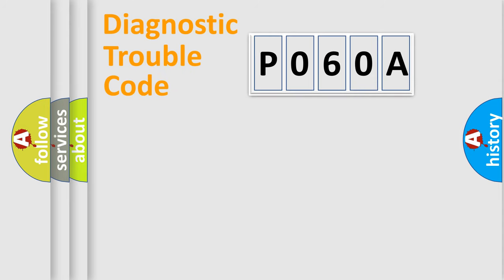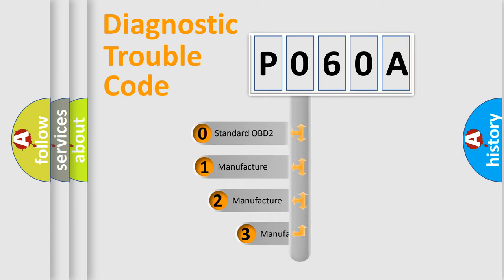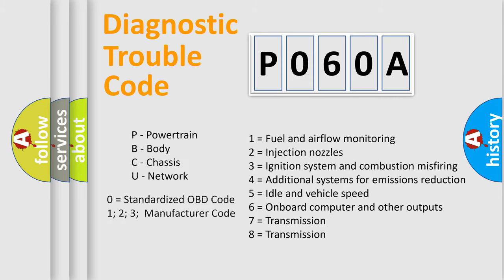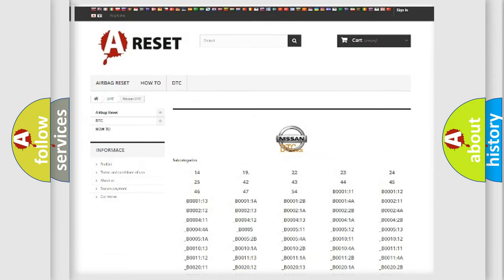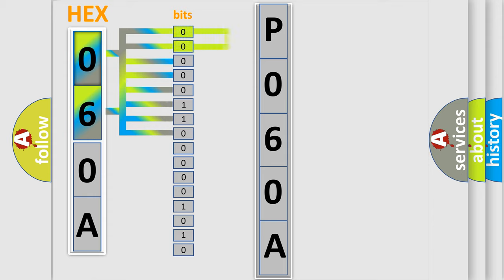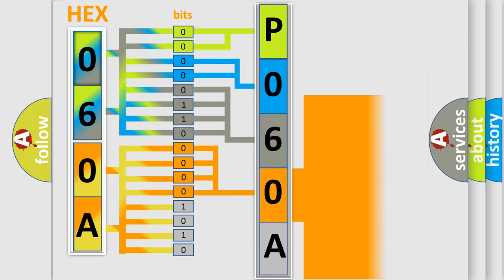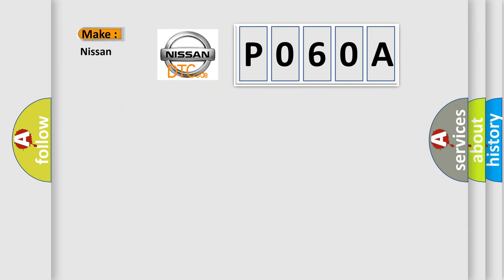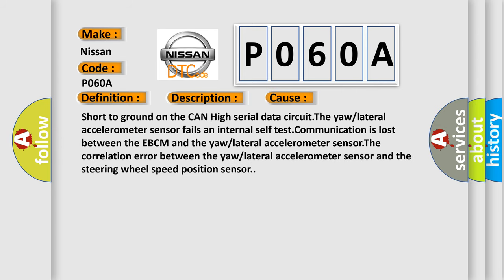DTC Nissan P060A Short Explanation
Contents:
0:21 Basic DTC analysis according to OBD2 protocol standard.
1:48 Insight into programming
2:58 A diagnostically understandable description of the Diagnostic Trouble Code
3:05 Basic error definition

Make
Nissan
Code
P060A
Definition
Yaw Rate Circuit Plausibility Failure
Description
The engine is running
Cause
Short to ground on the CAN High serial data circuitThe yaw or lateral accelerometer sensor fails an internal self testCommunication is lost between the EBCM and the yaw or lateral accelerometer sensorThe correlation error between the yaw or lateral accelerometer sensor and the steering wheel speed position sensor